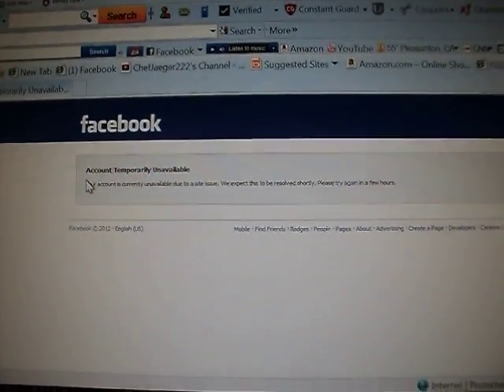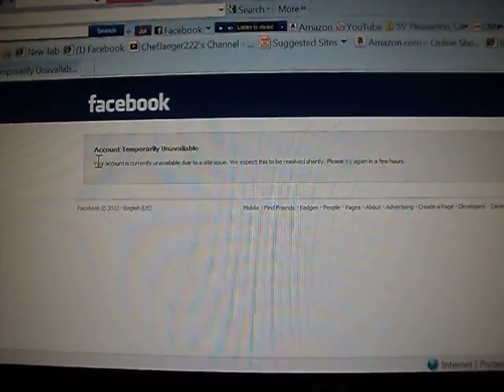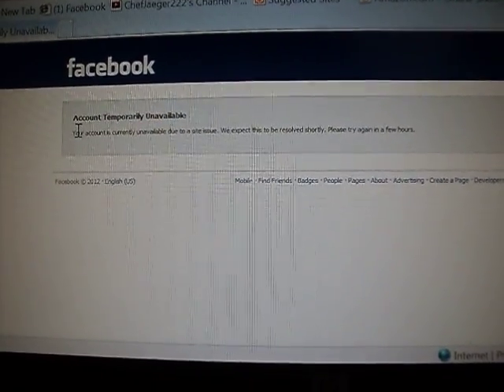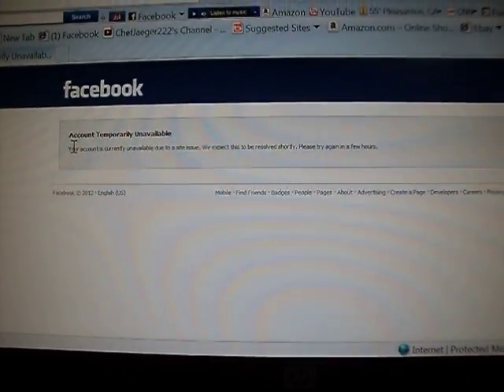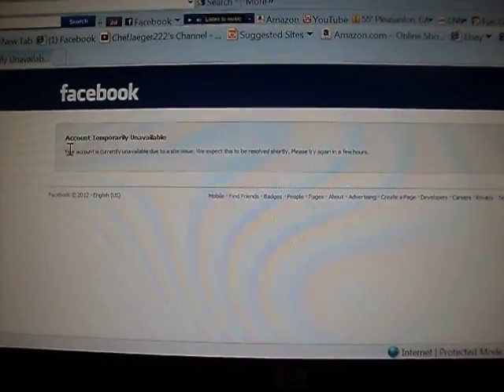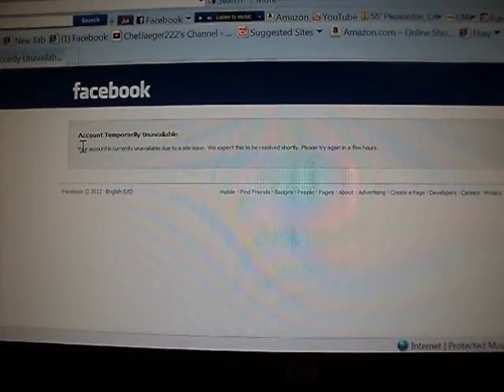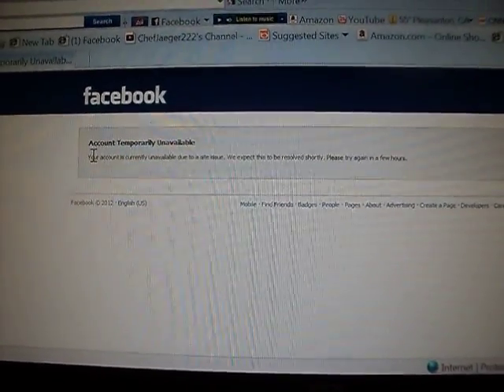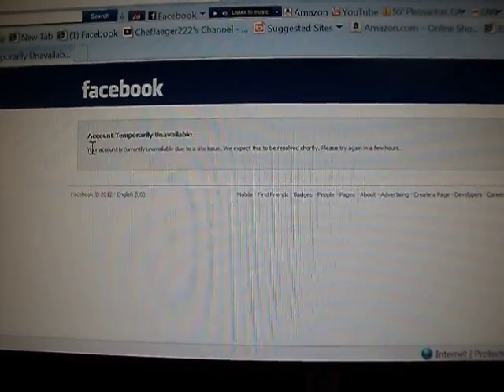This is what happens when you speak out against Socialism and The President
Maybe 3 months of work down the Drain but this proves my point exactly our rights are being slowly stolen